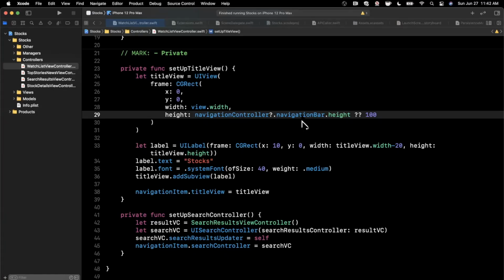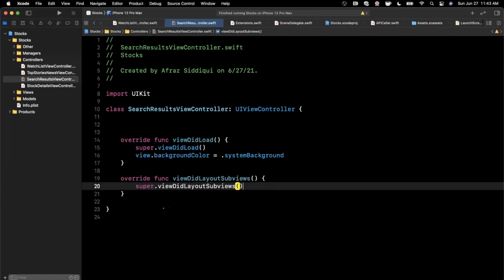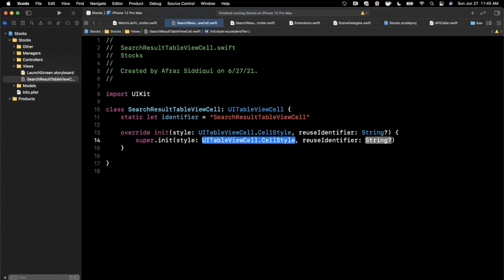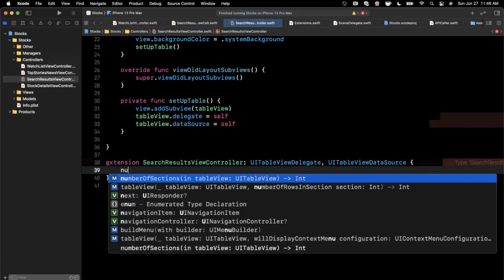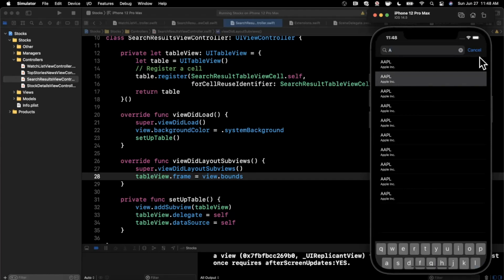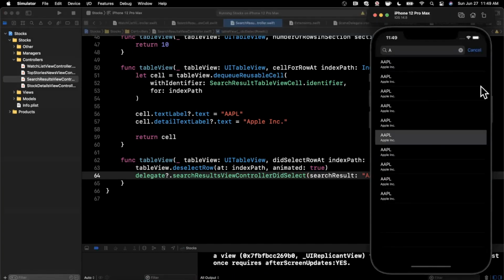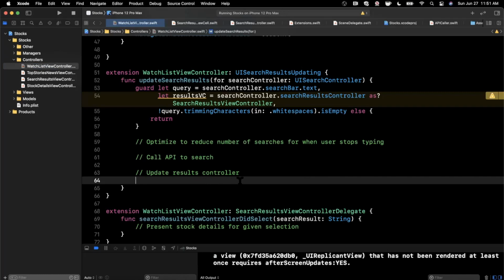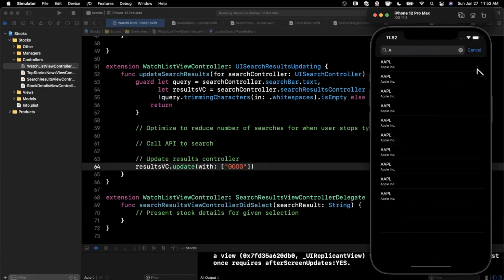08 Search Results Controller